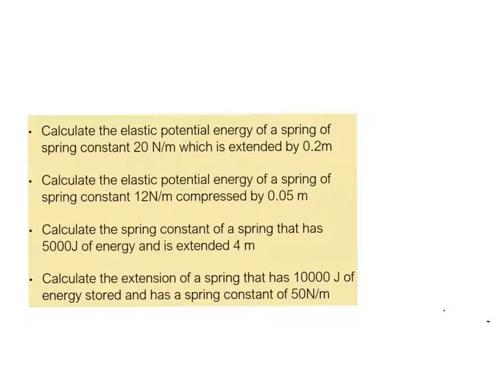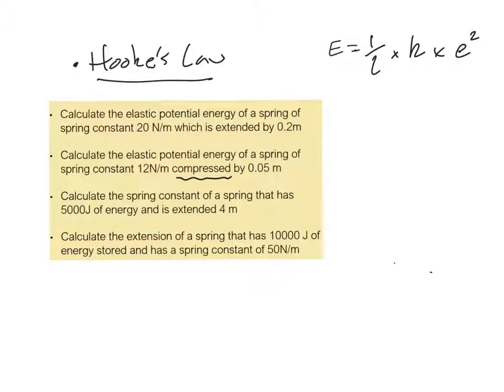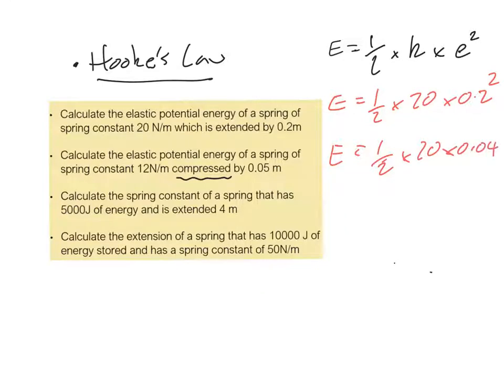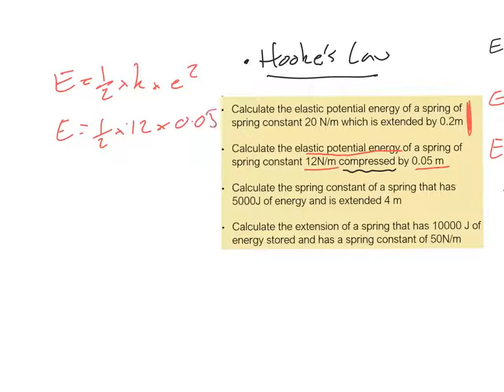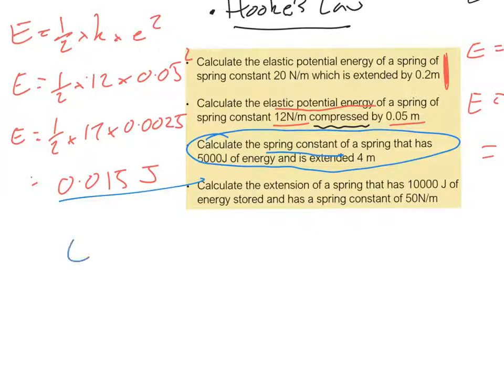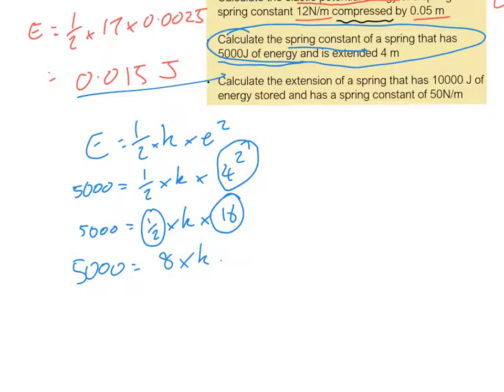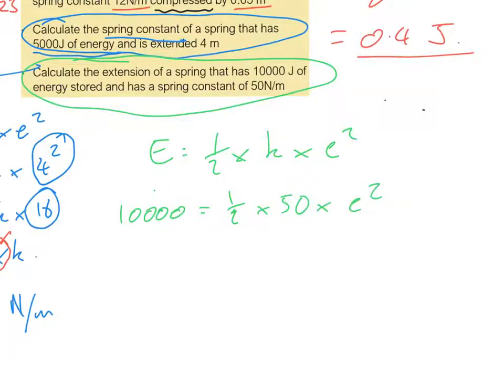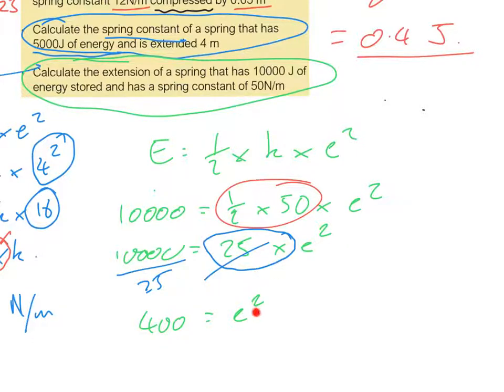Elastic potential energy calaculations